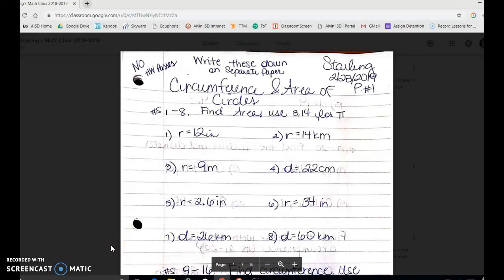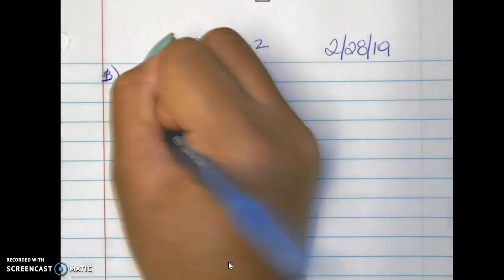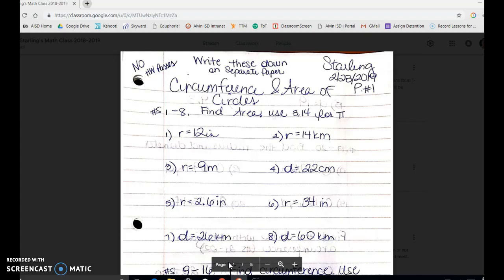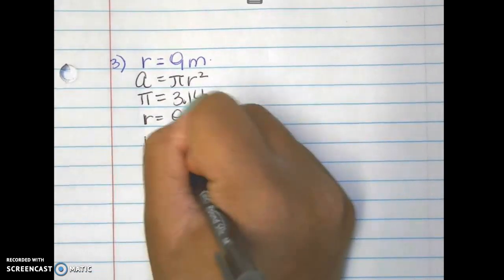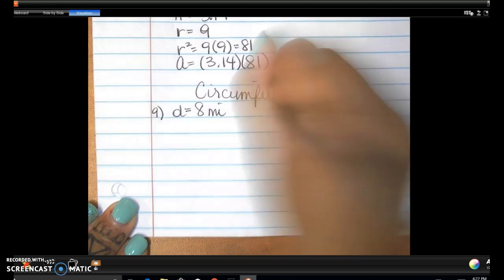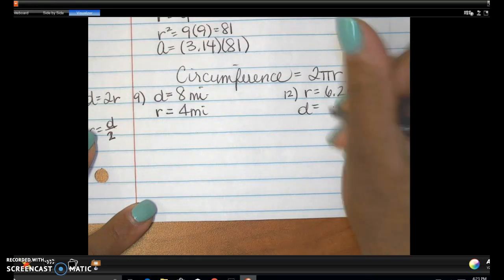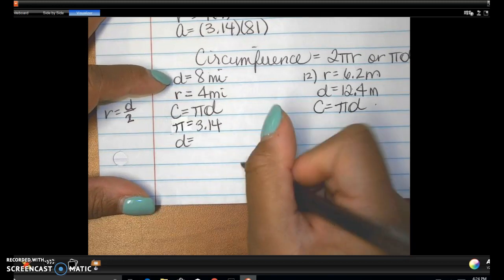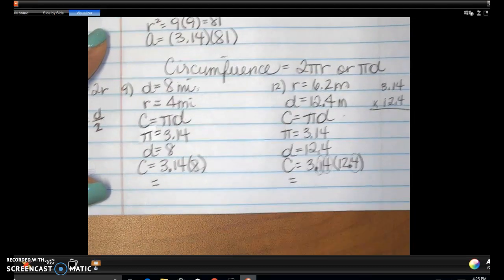Area and Circumference of Circles